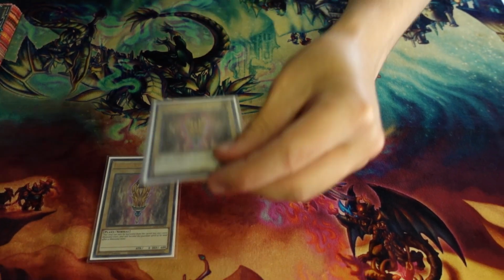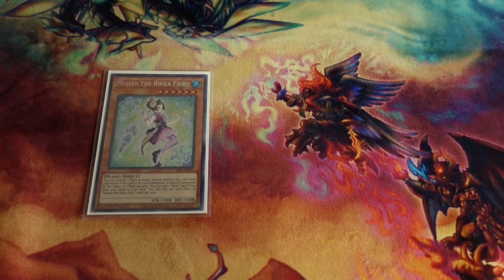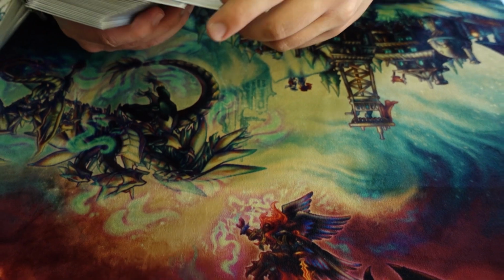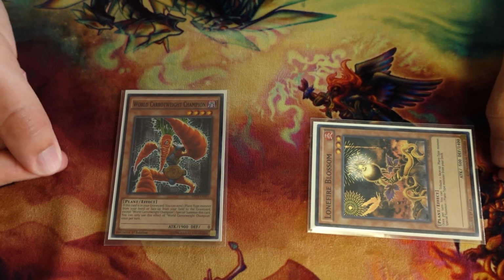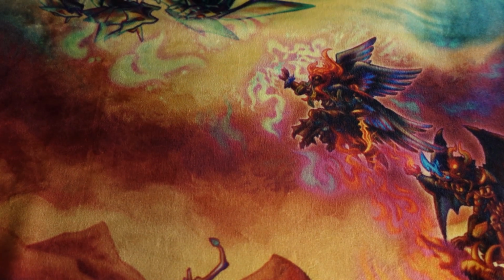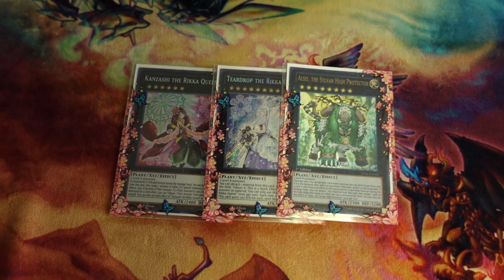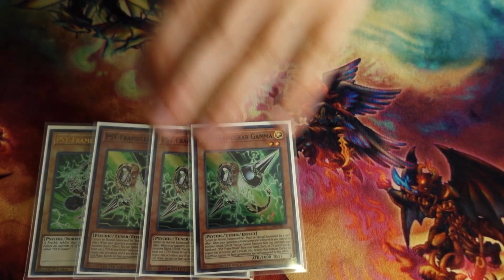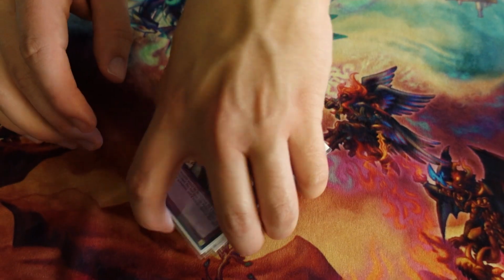My 1st Place VIP Qualifier UNDEFEATED Rikka Sunavalon Deck Profile